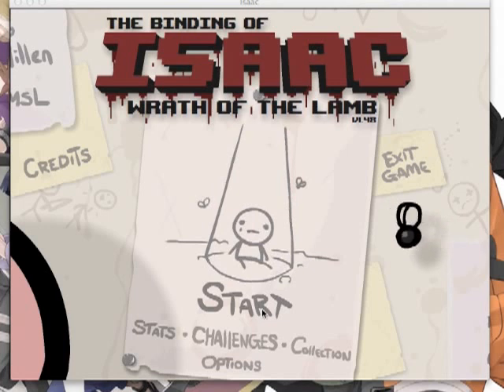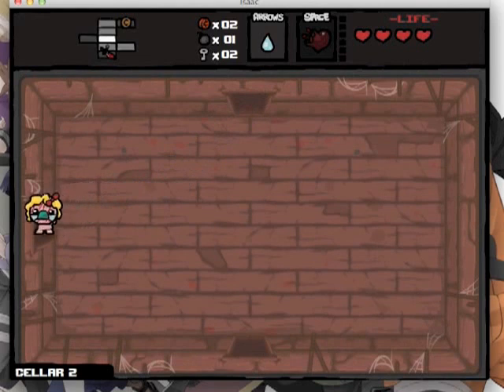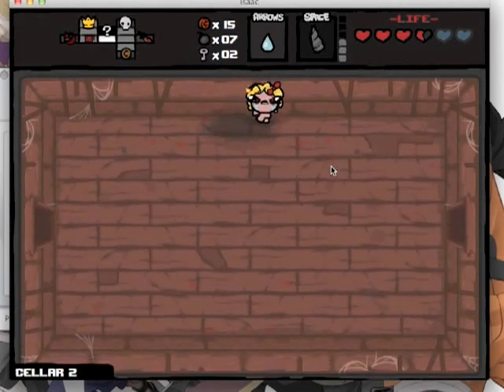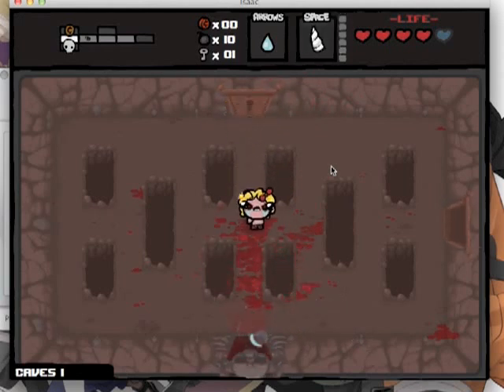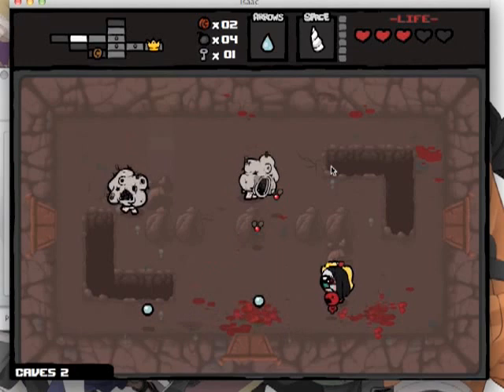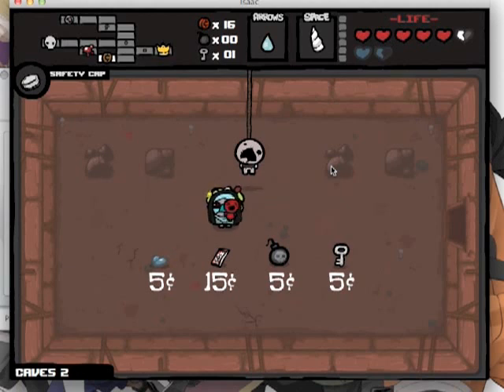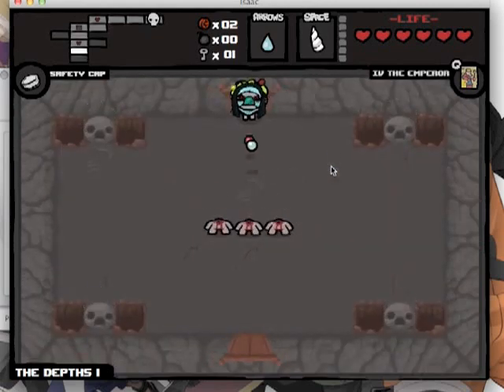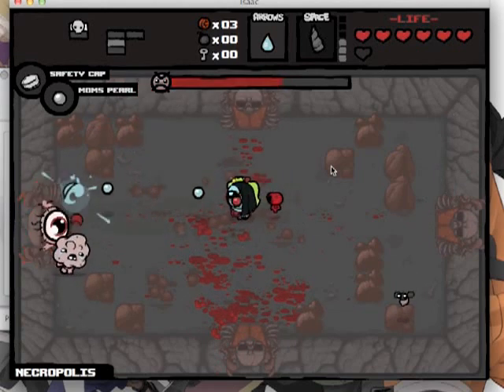Binding of Isaac Part 2- Sister Maggy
We had the item and the nun's habit.  It was like sister maggy^2.